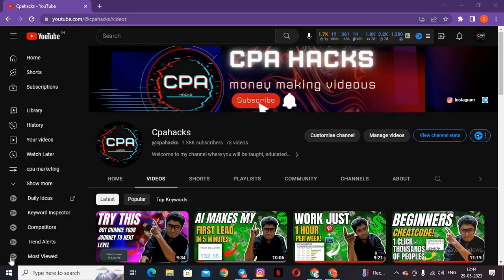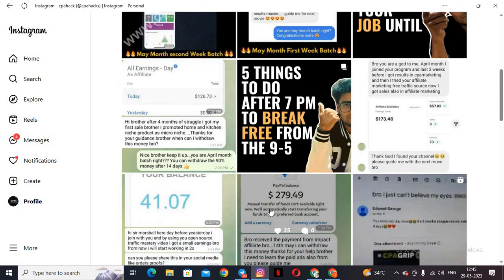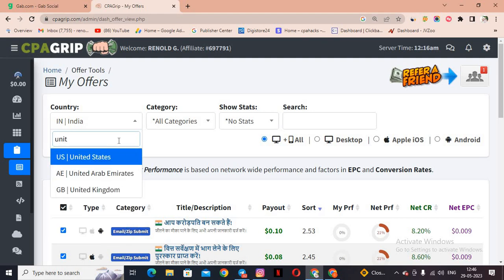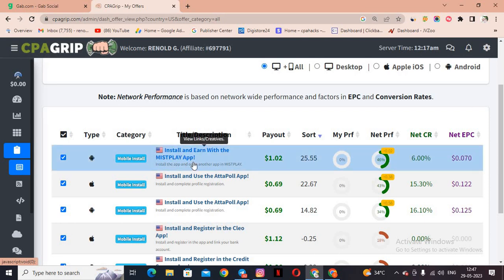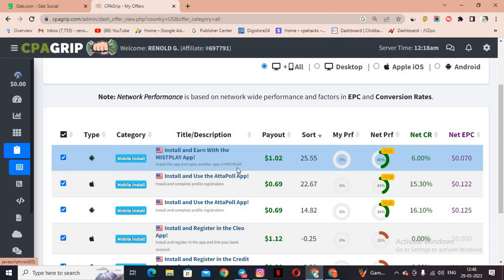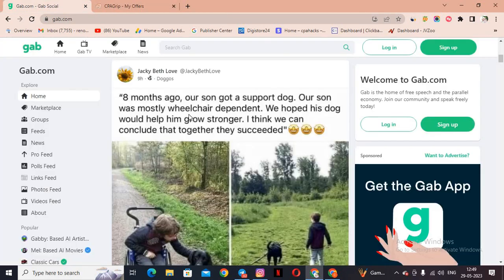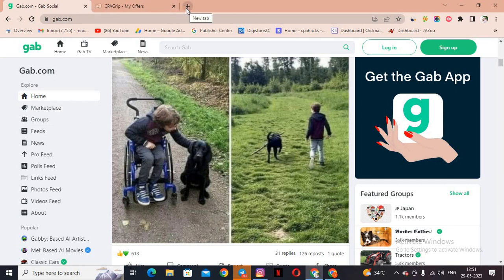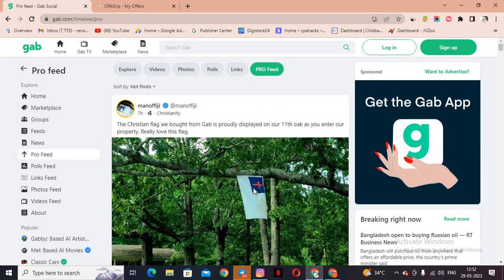CPA hack $85.00/Day Method | CPA Marketing Tutorial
👉  DM ME Coaching Program Here:👈

In this comprehensive video, we delve into the world of CPA marketing, a popular and lucrative online advertising model. Whether you're a beginner or an experienced marketer, this video provides valuable insights into CPA marketing, including how it works, the benefits it offers, and strategies to maximize your earnings. Discover the potential of CPA marketing and learn how you can start generating passive income through this exciting online business model.

Our video goes beyond the basics to explore advanced techniques and strategies for successful CPA marketing. We cover a range of topics, including niche selection, finding profitable CPA offers, effective traffic sources, and optimizing conversions. Additionally, we delve into the importance of tracking and analyzing data to refine your campaigns and improve your overall performance. By implementing the tips and strategies shared in this video, you'll be equipped with the knowledge and tools to take your CPA marketing efforts to the next level and achieve impressive results.

With search engine optimization (SEO) in mind, we have crafted this video to cater to the high search volume surrounding CPA marketing. By incorporating relevant keywords and providing valuable content, we aim to help our video rank higher in search engine results, making it easily discoverable to viewers seeking information about CPA marketing. Our goal is to ensure that this video becomes a go-to resource for anyone interested in learning about CPA marketing, offering valuable insights and practical tips for success. Join us on this journey as we unravel the potential of CPA marketing and empower you to thrive in the world of online advertising.

CPA Marketing
Cost Per Action Marketing
CPA Marketing Tutorial
CPA Marketing Course